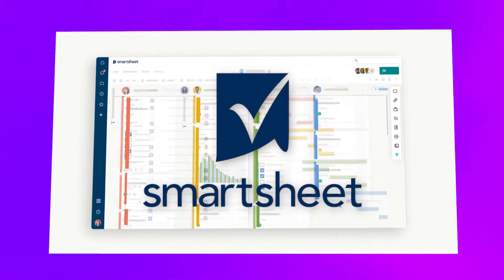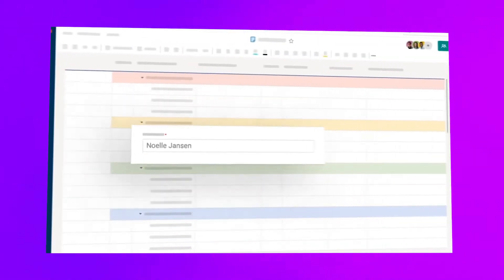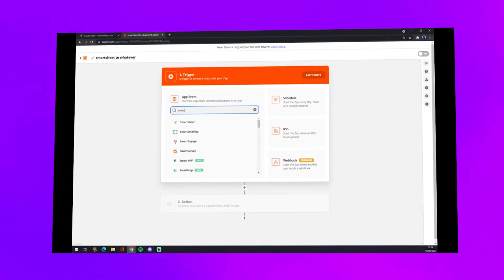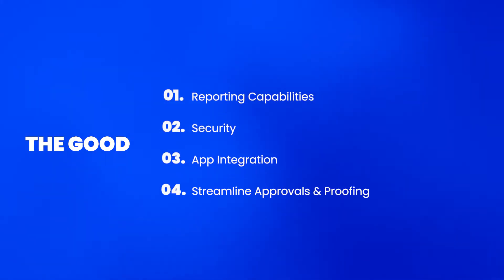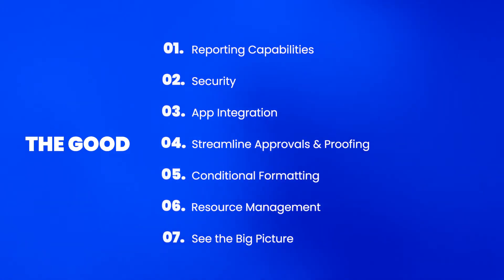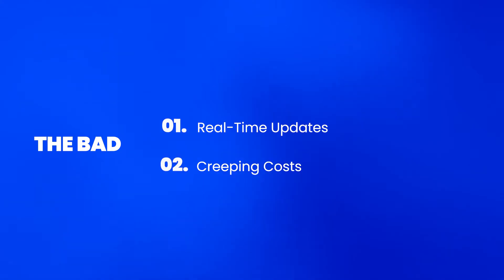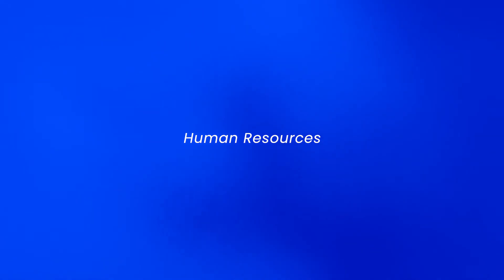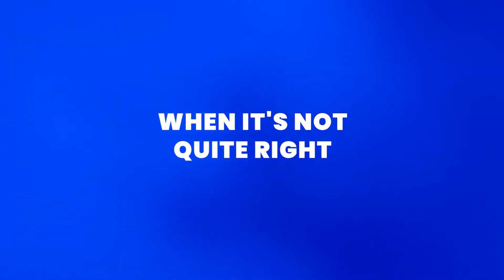Smartsheet Review: Is it the best project management software?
Welcome to our Smartsheet review, your go-to guide for exploring this versatile project management tool. Smartsheet is a robust platform designed to streamline your project management processes and boost team collaboration.

In this video, we'll delve deep into Smartsheet's features and functionalities, providing you with a comprehensive overview of what it brings to the table. We take a balanced approach, examining both the strengths and potential limitations of the platform, ensuring you have the necessary insights to make an informed decision about its suitability for your project management software requirements.

Join us as we navigate Smartsheet's interface and explore its key tools. By the end of this review, you'll have a solid understanding of what Smartsheet has to offer and whether it's the right fit for your project management requirements. So, let's jump right in and uncover the capabilities of Smartsheet in our informative and no-nonsense review.

And, take a look at our list of the best alternatives to Smartsheet

Want to master the skills you need to manage complex digital projects? Sign up for the DPM School's Mastering Digital Project Management